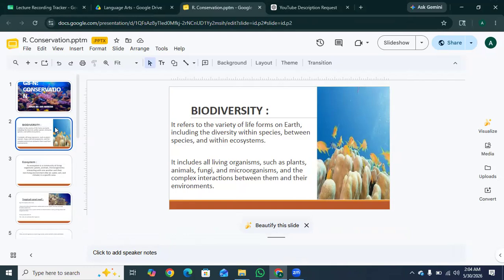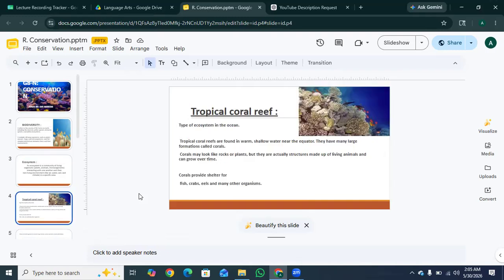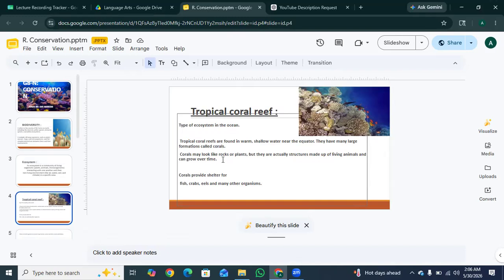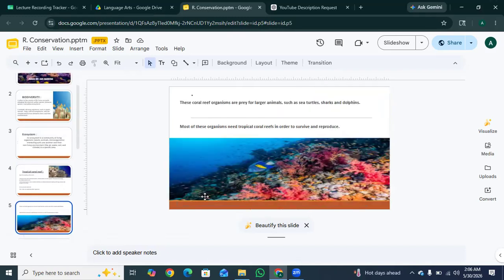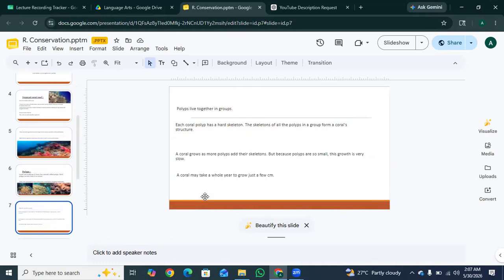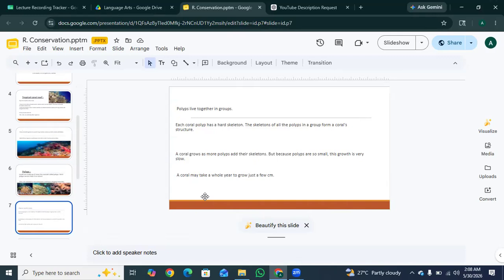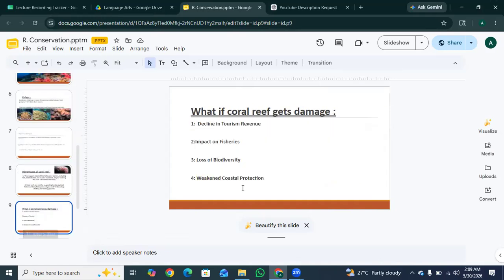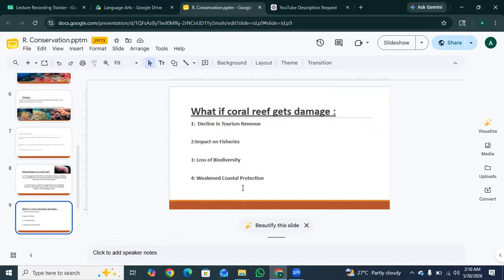R Conservation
🎥 **Conservation** 🌍🌱

Learn about the importance of conservation and how protecting natural resources helps the environment and living organisms survive.

📚 Topics:

* What is conservation?
* Conservation of plants and animals
* Importance of natural resources
* Ways to protect the environment
* Pollution and its effects